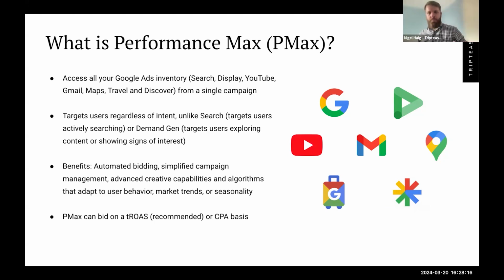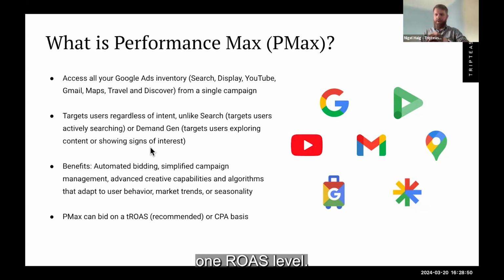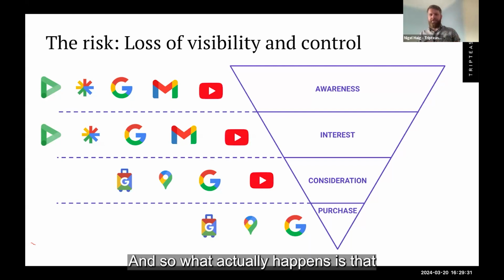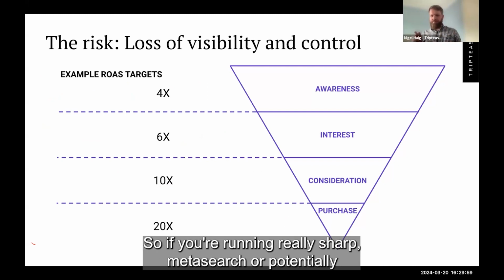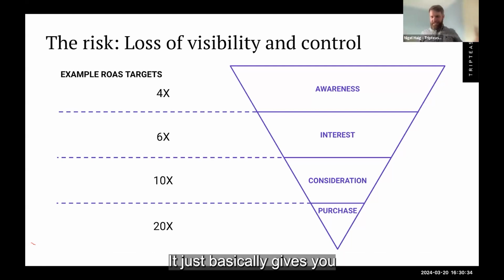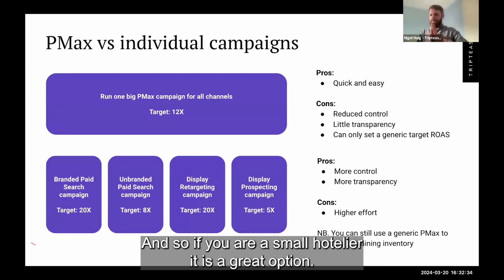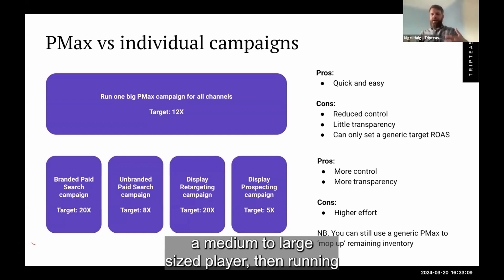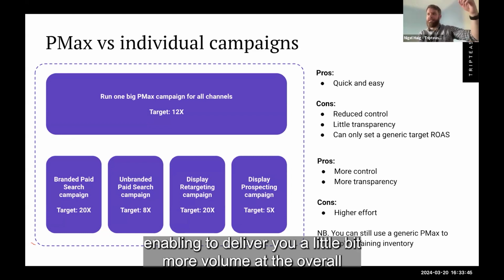What is Performance Max?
In this video, Triptease's Performance Marketing Director, Nigel Haig, explains what Performance Max for Travel Goals is, the benefits and risks of using it for hotels and how it compares to running individual campaigns across different Google channels.